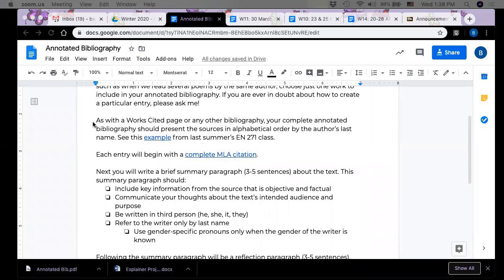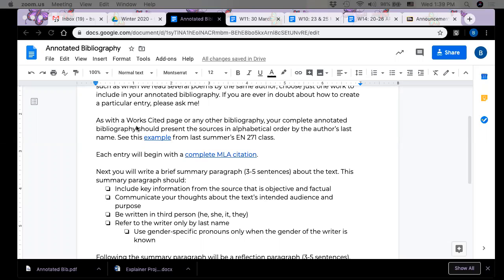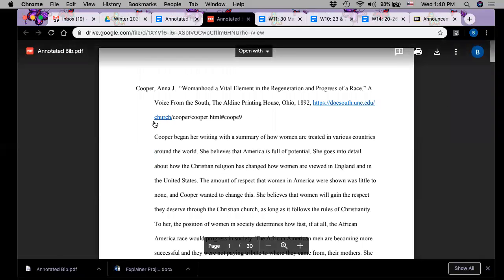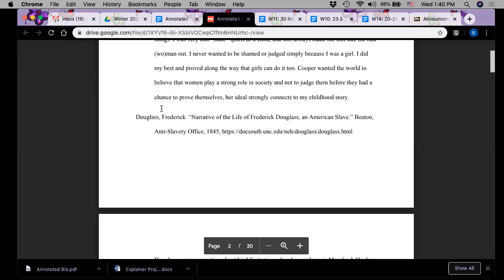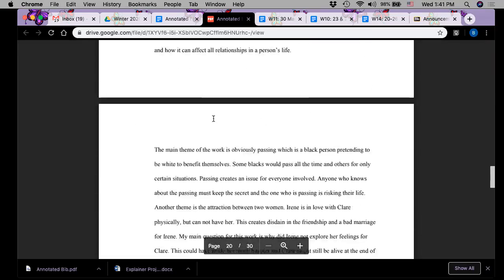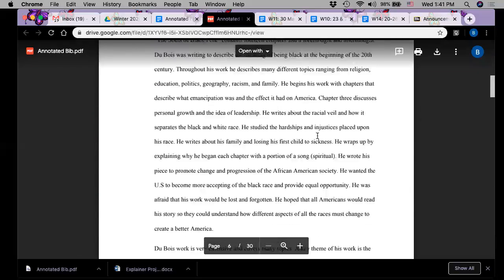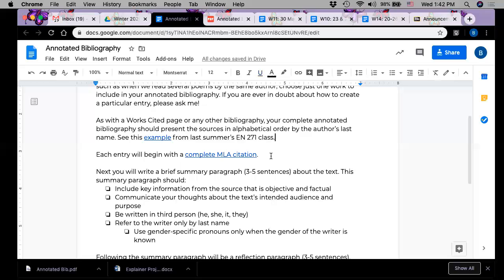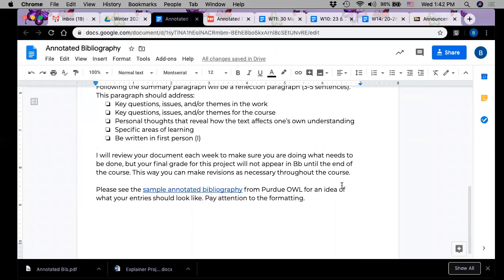EN272 ABib Info